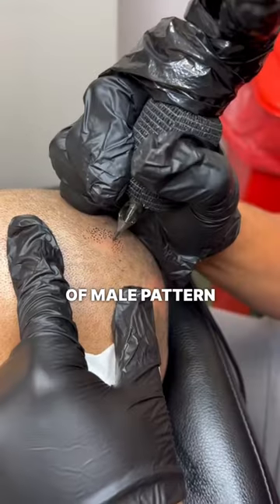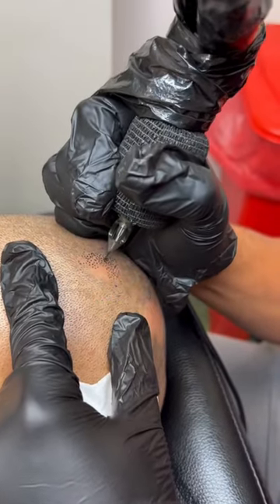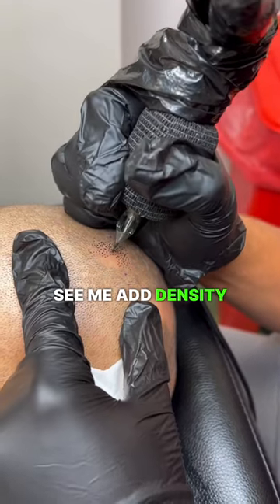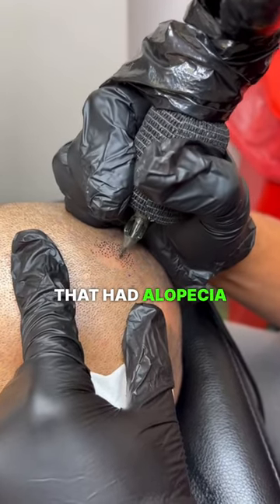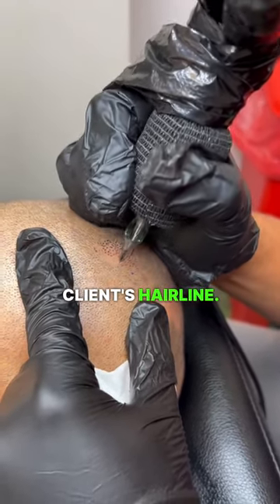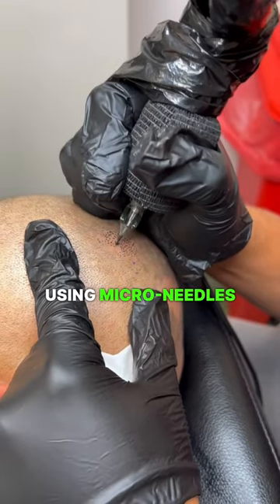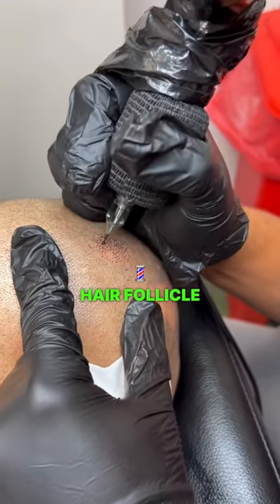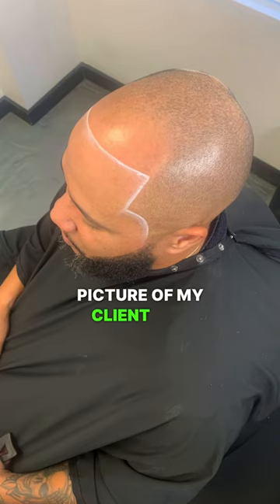Hair loss transformation using scalp micropigmentation!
Scalp Micropigmentation also known as a hair tattoo,
can cover bald spots or thinning hair without surgery. 💯

We use micro-needles to deposit tiny dots of pigment to replicate hair follicles on the scalp. ✔️

This treatment can cover bald spots or create a closely shaved buzzed look! 🤩

Follow us @exclusiveexperiencecompany for more hair loss solutions!